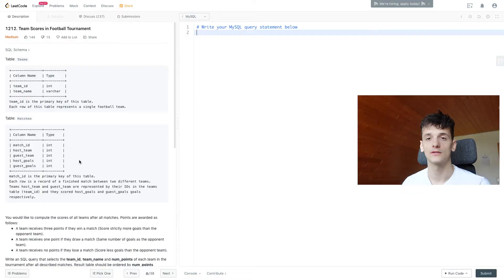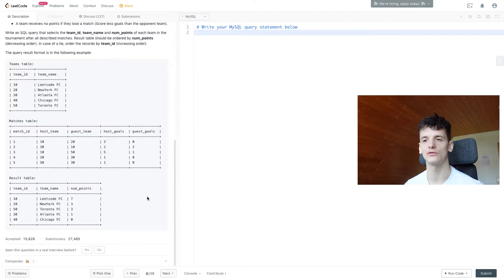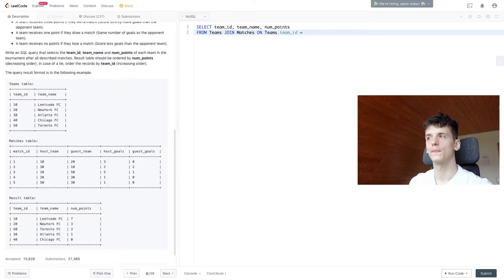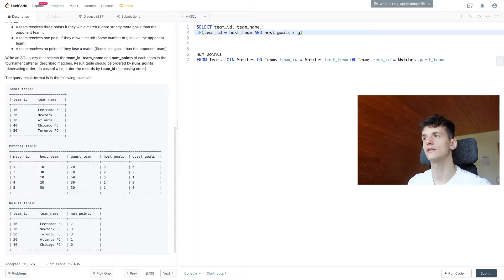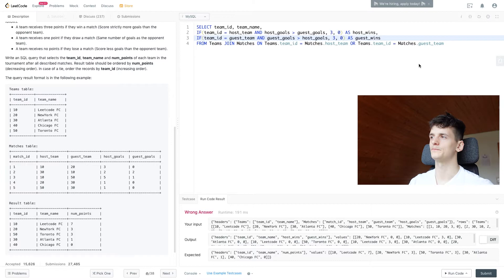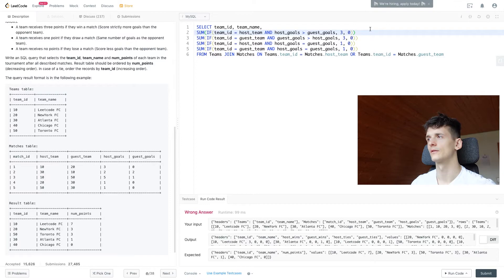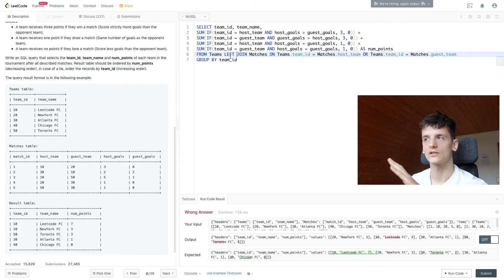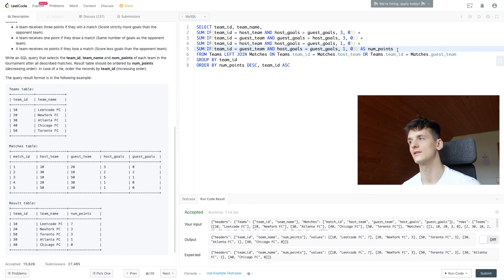LeetCode 1212: Team Scores in Football Tournament [SQL]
Solution and walkthrough of leetcode database problem 1212: Team Scores in Football Tournament. I'm using MySQL but this solution should work in any SQL dialect such as PostgreSQL SQL Server, etc.